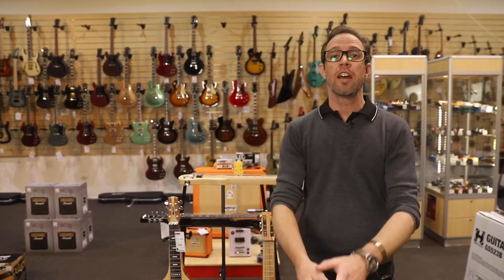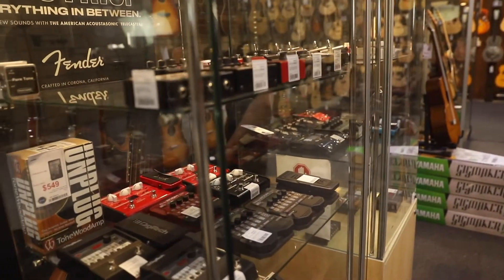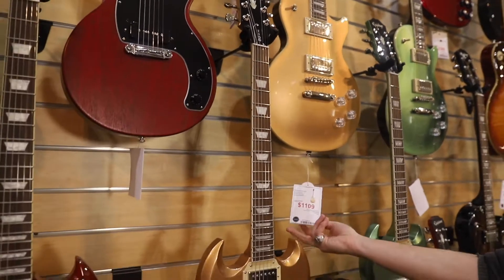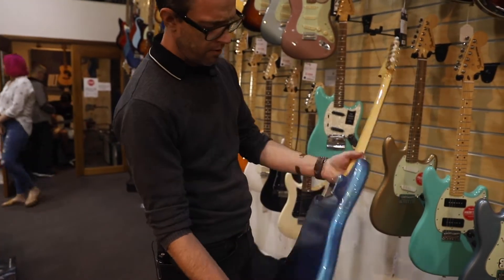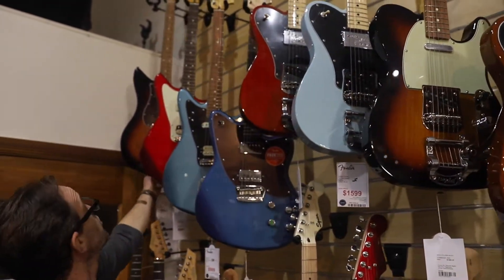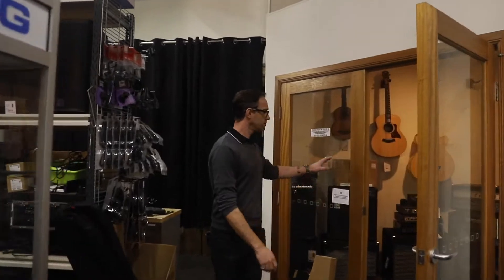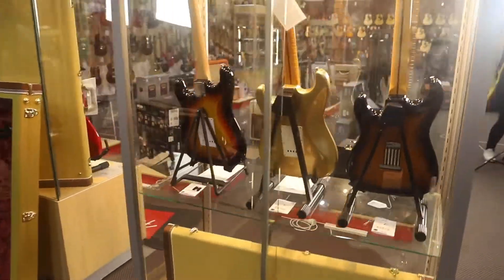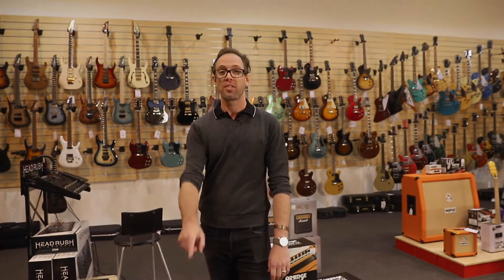Our Music Shop Walk through of the Electric Guitar department for your retail therapy pleasure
Scott takes us through our store. We are in a small well isolated part of the world but punch well above our weight when it comes to electric guitar sales - thanks to some pretty serious and experienced guitarists and luthiers on  site.